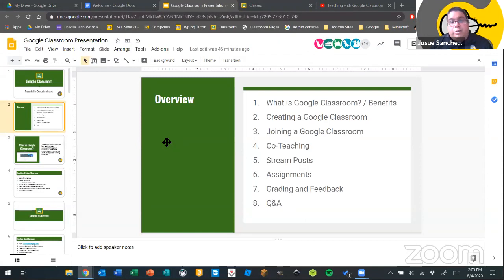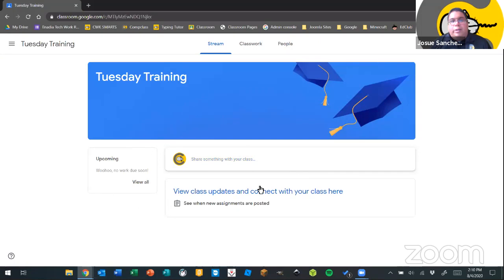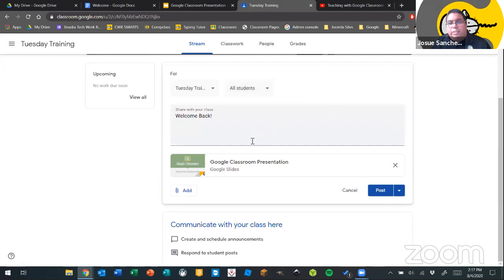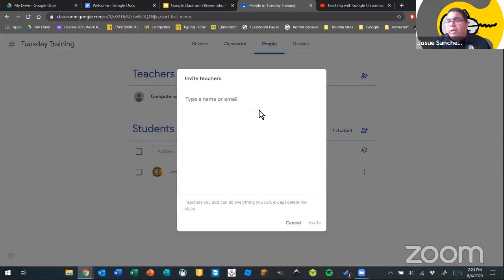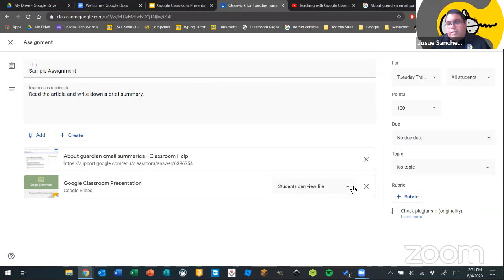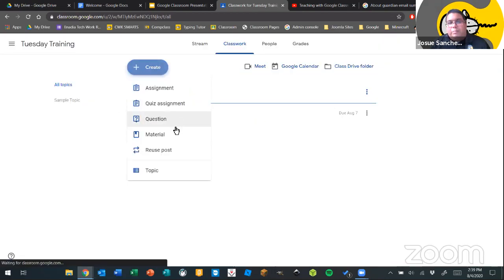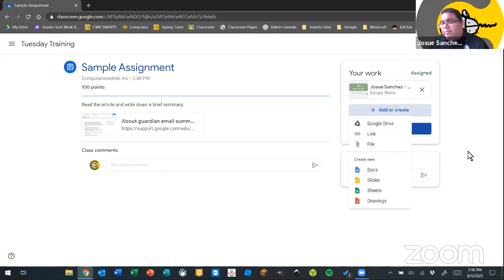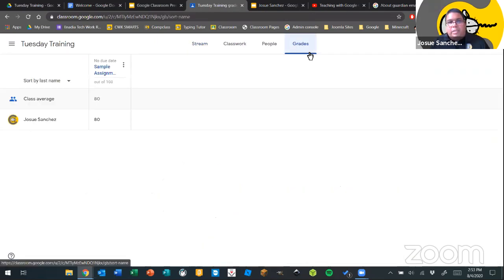Steps & Strategy for Google Classroom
In this professional development video for educators and at-home educators (parents!) alike, Mr. Josue Sanchez goes over how we can use Google Classroom as an effective tool to supplement and enhance the virtual learning experience.